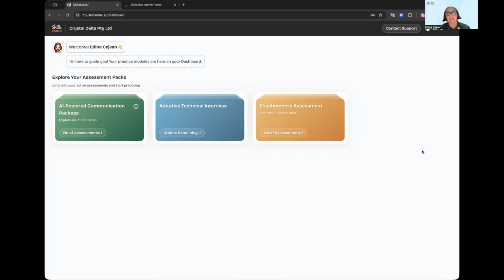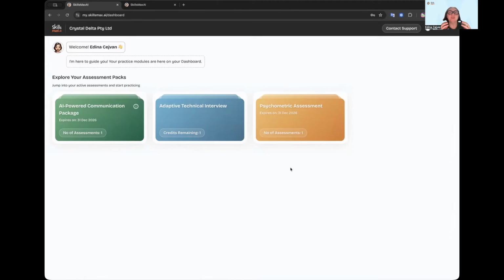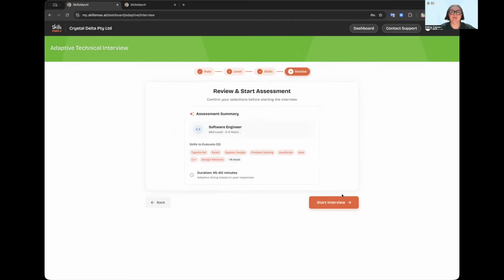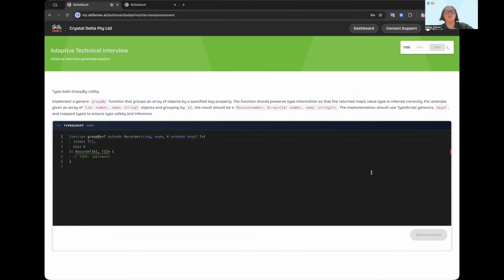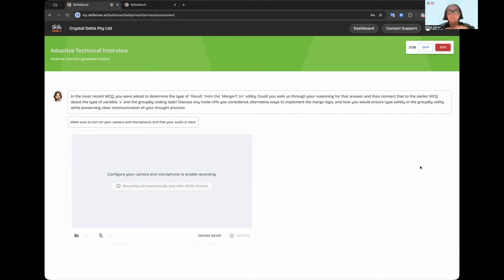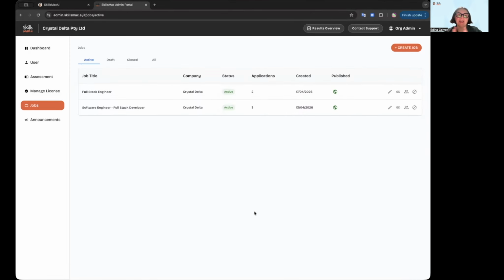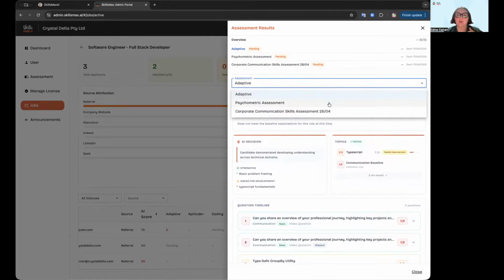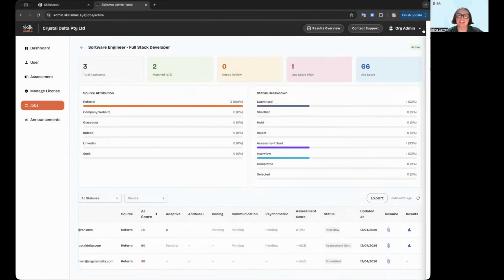Applicants/Candidates Experience + HR View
This video outlines SkillsMax.Ai from an applicants or candidates point of view - introducing the three core pillars, whilst demonstrating the experience they go through after accepting an invitation to participate in any of the AI-Powered Assessments.
This video also showcases the Jobs Dashboard and Results view (as seen by hiring managers, recruiters, HR, etc).
SkillsMax.Ai is an AI-powered skills assessment and workforce readiness platform that helps organisations hire smarter and helps students get job-ready - faster.
Built for two distinct but connected audiences, our platform delivers measurable results at both ends of the talent pipeline:

For hiring teams, talent leaders, and recruitment agencies - we automate resume screening, remove interviewer bias, and deliver objective candidate intelligence across technical skills, psychometric fit, and communication readiness. The result: up to 70% faster hiring cycles and 50%+ fewer first-round interviews.
For colleges, universities, and training institutions - we give students unlimited access to aptitude practice, AI-powered coding assessments, and real-world HR interview simulations. Institutions gain data-driven placement insights to close the gap between graduation and employment.
Our platform covers the full spectrum: Adaptive Technical Interviews (ATI), Psychometric Assessments (Big Five, Emotional Intelligence, Situational Judgement), and AI-Powered Communication Assessments - all available 24/7, at scale, with no human bias.